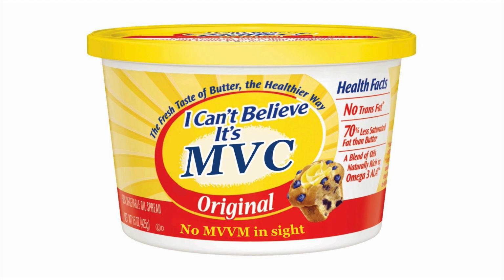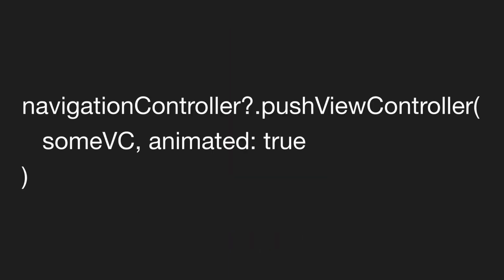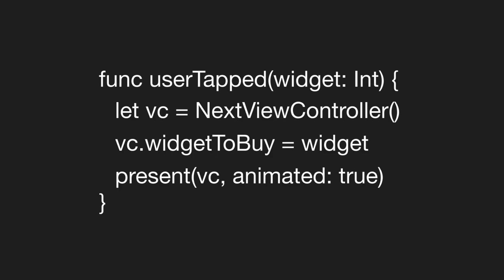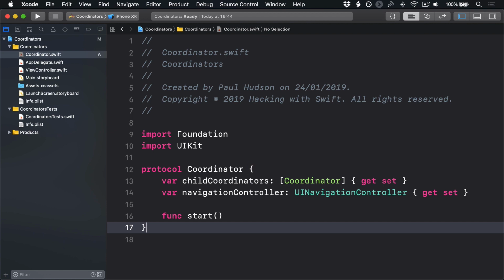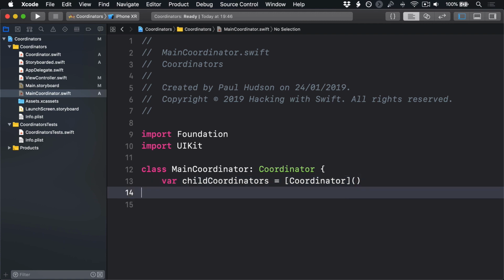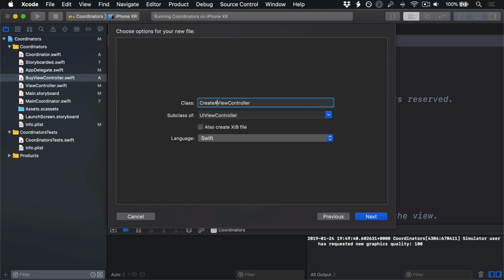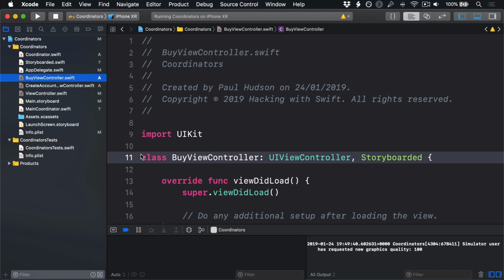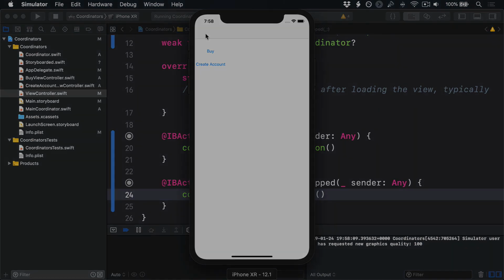How to use the Coordinator pattern in iOS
The coordinator pattern takes responsibility for navigation out of your view controllers and into a separate class, helping you make your view controllers smaller and simpler.

In this video I'm going to explain the problem coordinators solve, walk you through the code required to use them, then give a complete coding demo with a new Xcode project.

Coordinators were pioneered on iOS by Soroush Khanlou – he does tweet from time to time at @khanlou, but really you should check out his blog